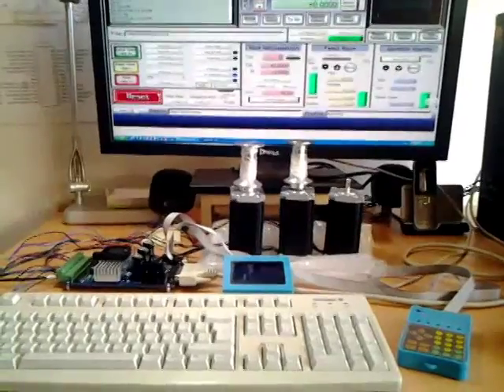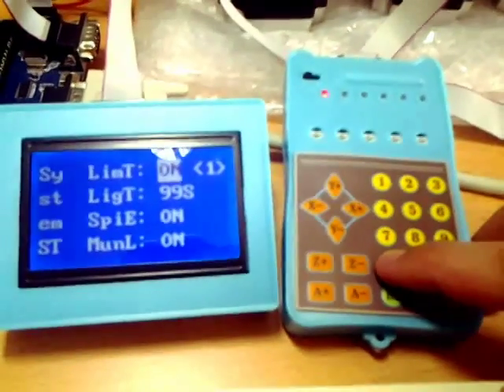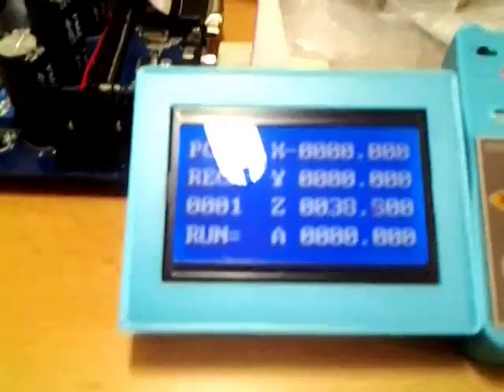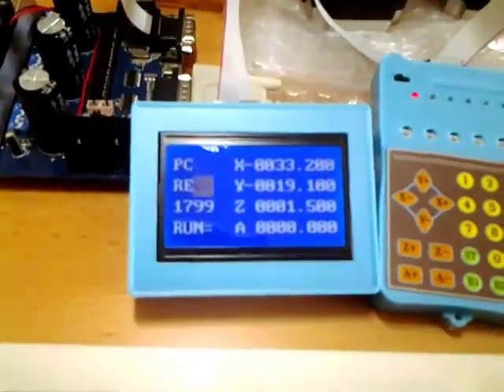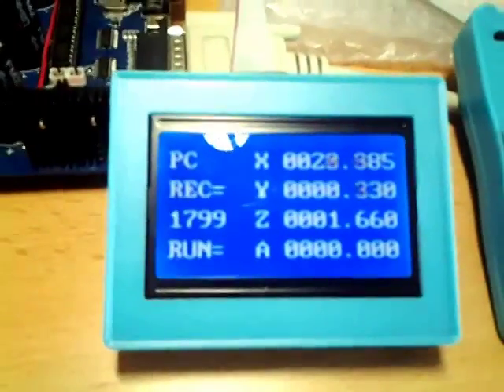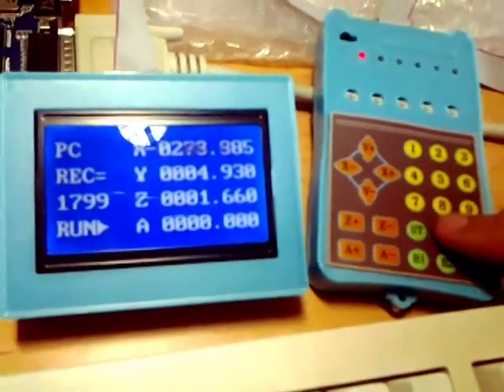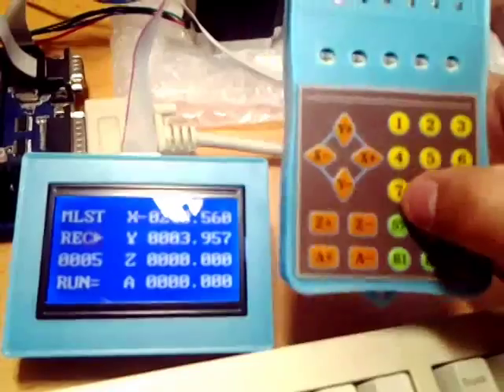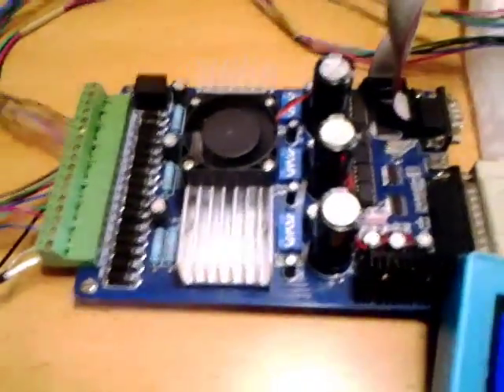TB6560 Professional Version Record/Replay G-Code?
This is the part 2 of my experience with this TB6560 based 3-Axis step motor driver Board. This part to demonstrate the function of G-Code Record / Replay function.